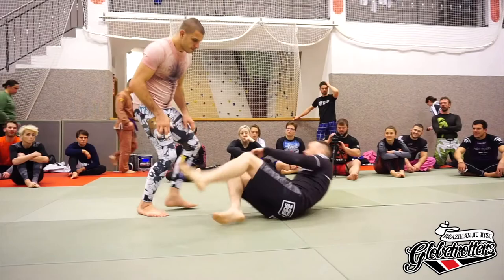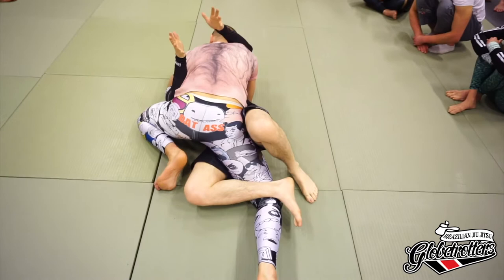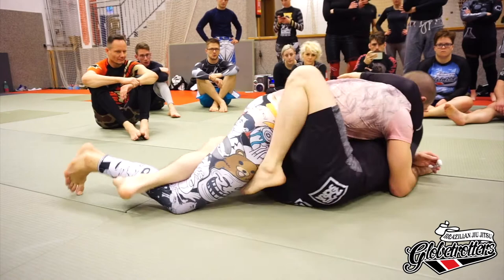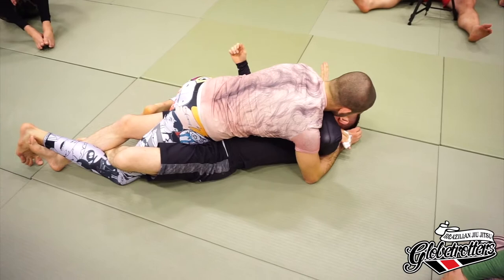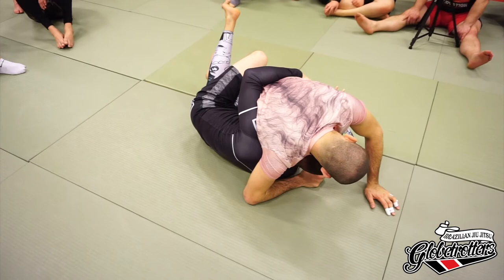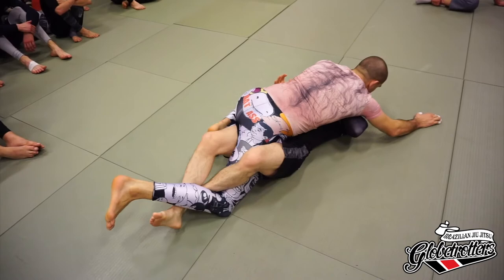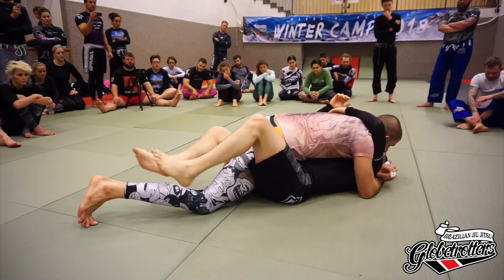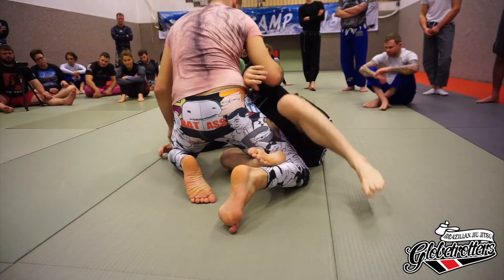Winter Camp 2018: Half guard with Oliver Geddes